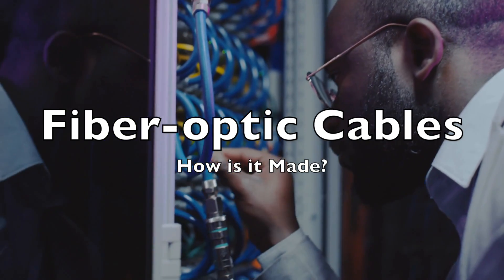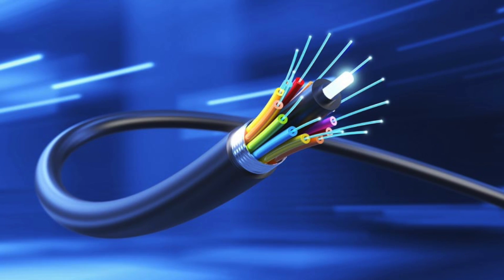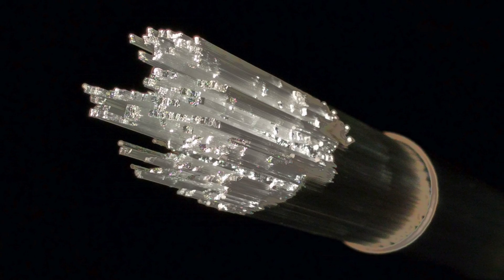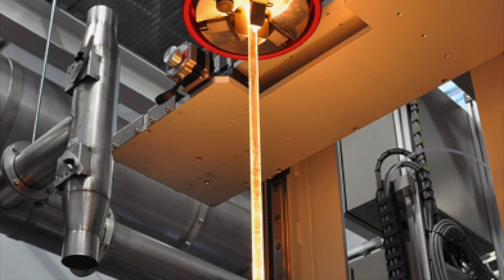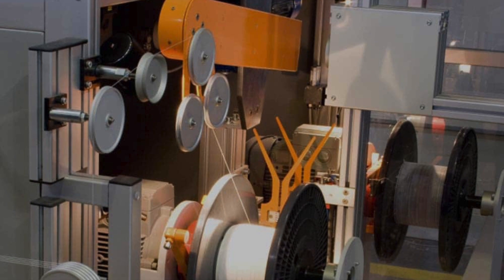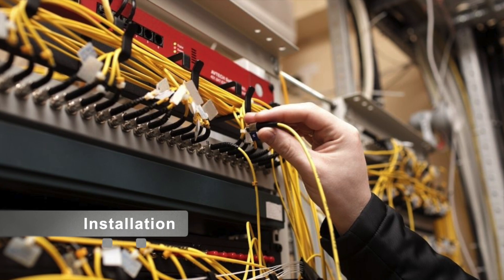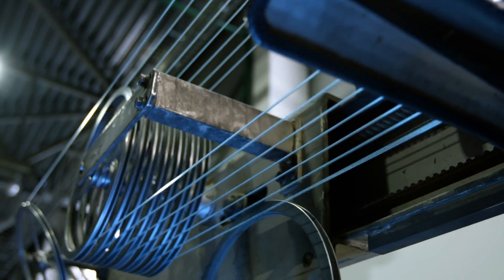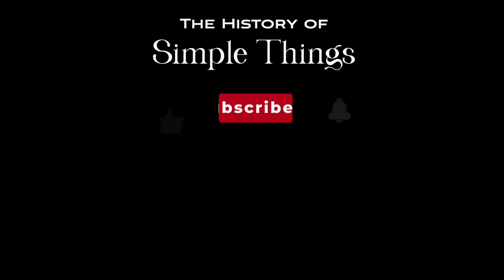How are Fiber-optic Cables Made?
Welcome to our latest video, where we take an in-depth look at the fascinating process of how fiber-optic cables are made! 🌐✨

Fiber-optic cables are the backbone of our modern digital world, enabling high-speed internet, crystal-clear voice communication, and seamless streaming services. But have you ever wondered how these incredible cables are created? Join us as we explore the intricate steps involved in transforming raw silica sand into the high-tech communication highways that connect us all.

If you have any questions or topics you’d like us to cover, drop them in the comments below!